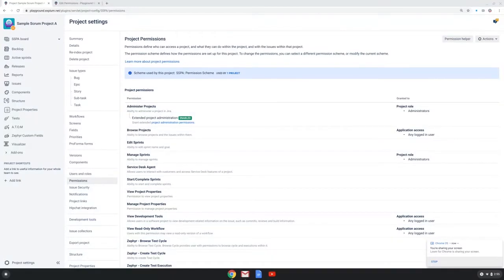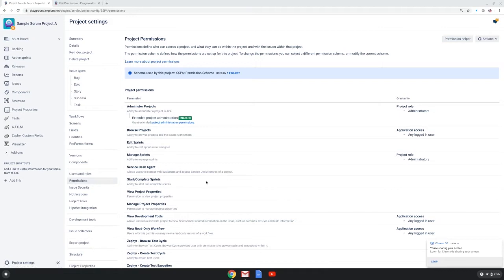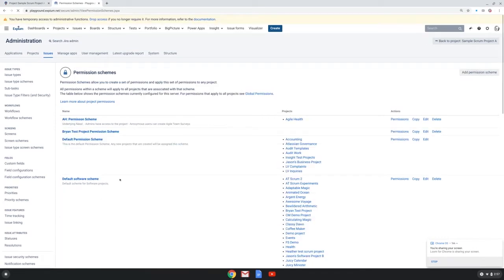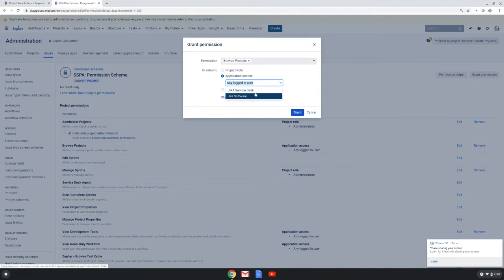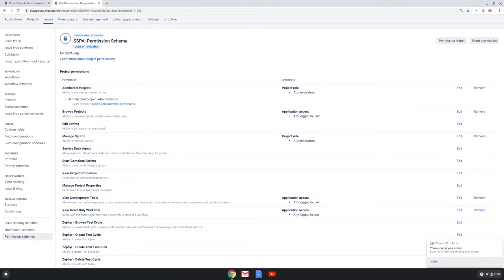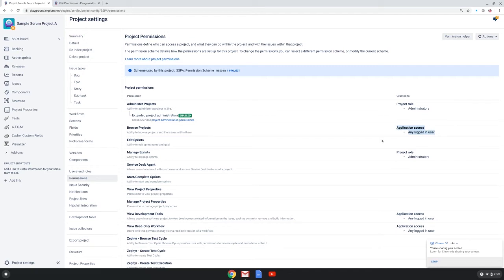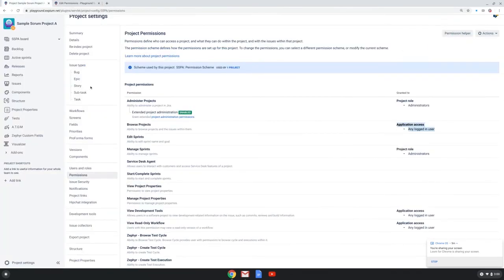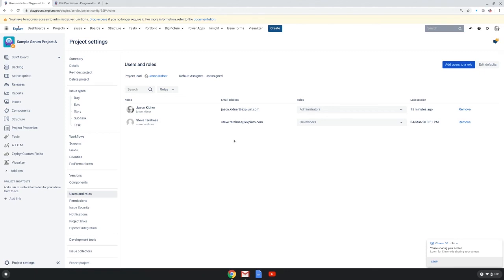Using Project Roles in Jira Permission Schemes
In this version of Expium Expedited Explanations, Jason Kidner outlines the Atlassian best practice of using Roles in Jira Projects for your Permission Scheme